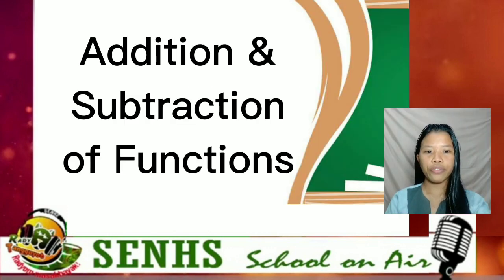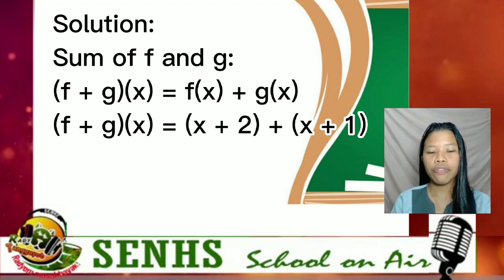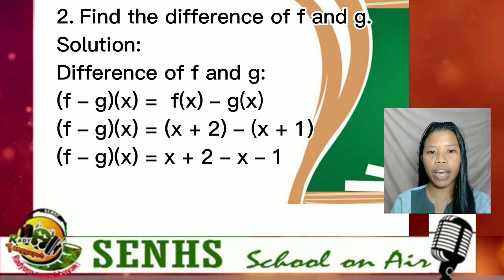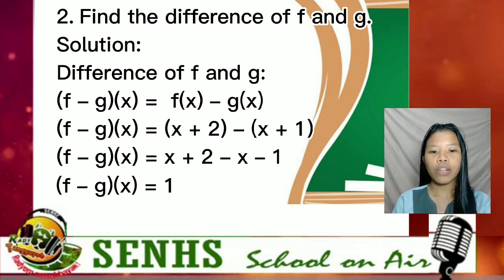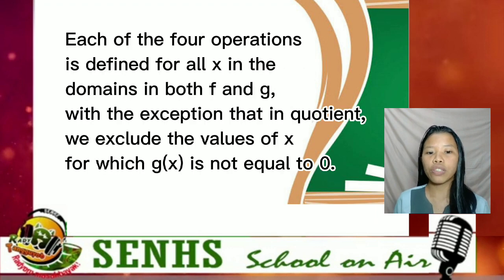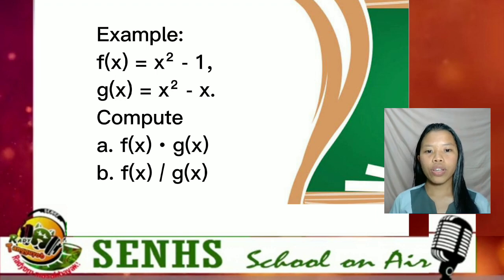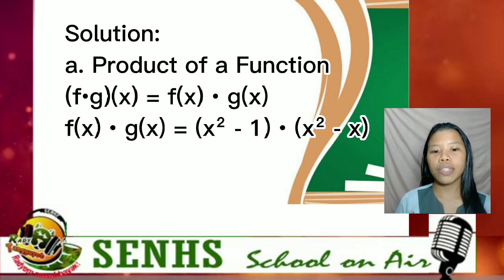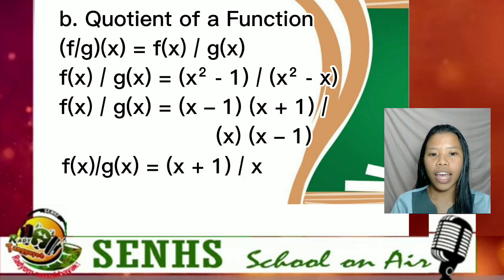GENERAL_MATHEMATICS_GRADE11_OPERATIONS ON FUNCTIONS | ALS 2023